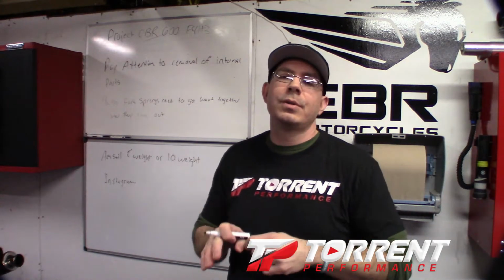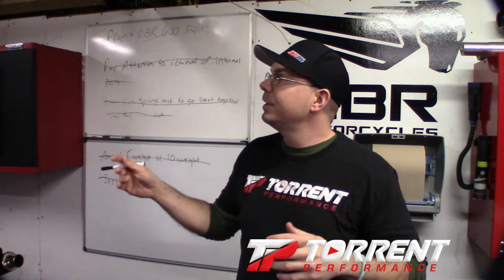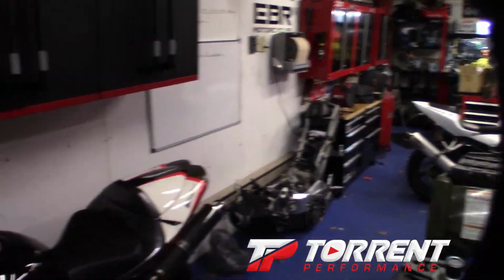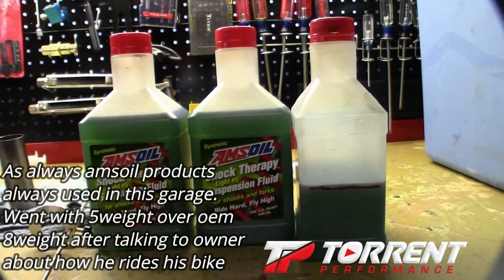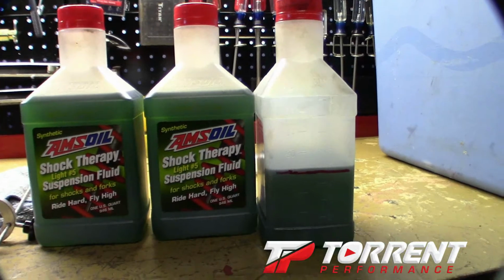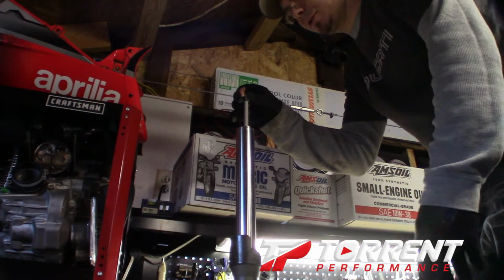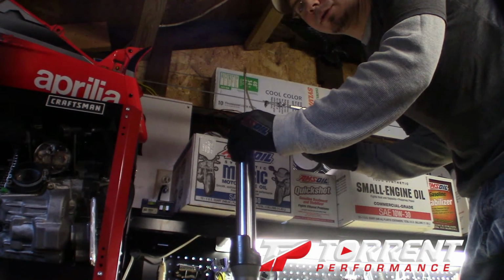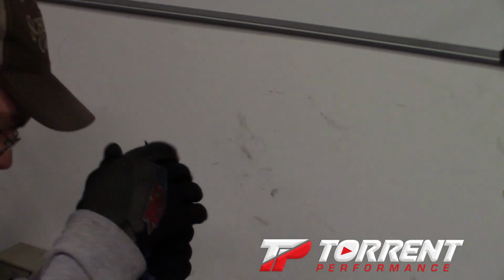Amsoil Fork Fluid Change Project 2001 Honda Cbr600 F4i Episode 13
In this video i give a detailed demonstration of removing and replacing the fork oil in the cbr600 f4i forks. As always i am running amsoil shock therapy fork oil. To get notified of video releases make sure you subscribe and hit the bell notification so you get contacted when I premeire a video.Thanks for watching and thanks for subscribing I hope to hit 300 subs soon. Set a goal of 500 subs for the end of the year in 2019.

Amsoil Synthetic suspension fluid in 5 or 10 weight:
Amsoil will send you a free catalog in the mail just click the link and fill in the information in the forms from the link and receive a free catalog in the mail. Any purchase go directly to me with link.

Amsoil Links for All Amsoil Products below, please take a look you might find something you need for any equipment that you might have.